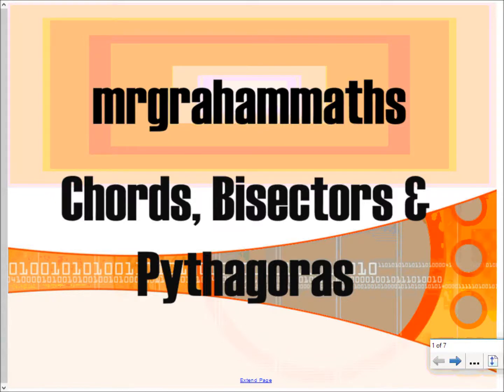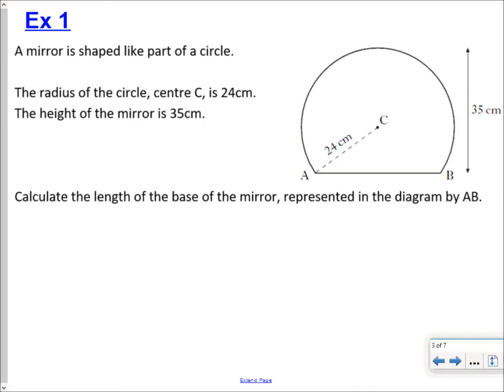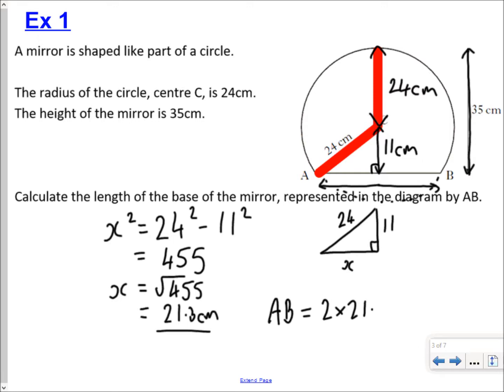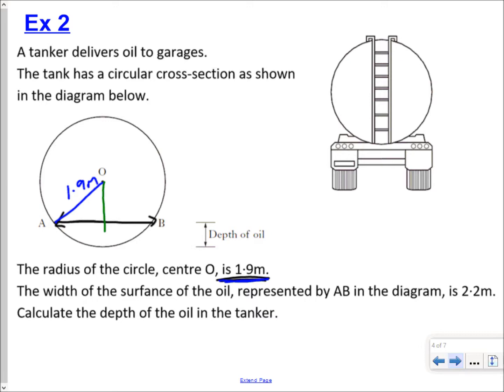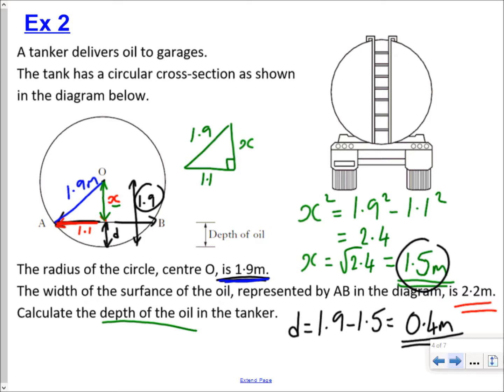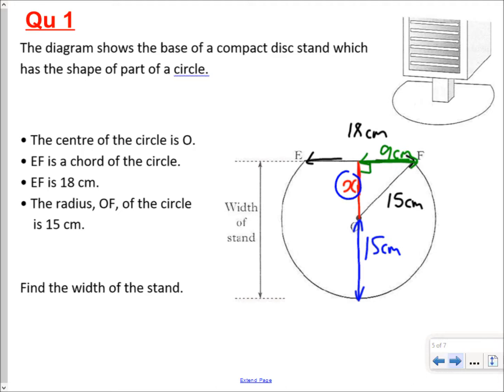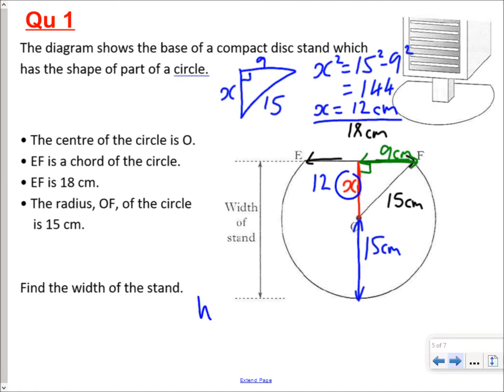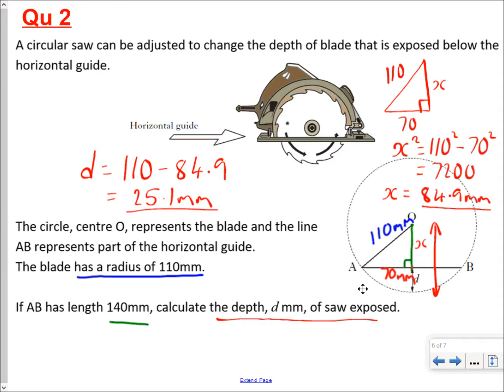National 5 Maths - Chords, Bisectors & Pythagoras Theorem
A short video tutorial showing you how to find unknown dimensions by constructing  right angled triangles within circles involving chords and perpendicular bisectors.